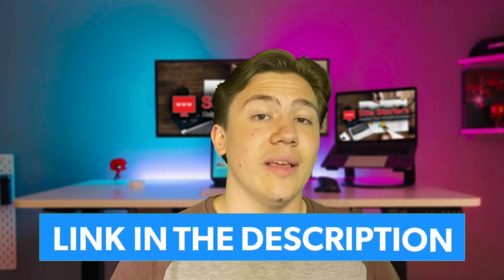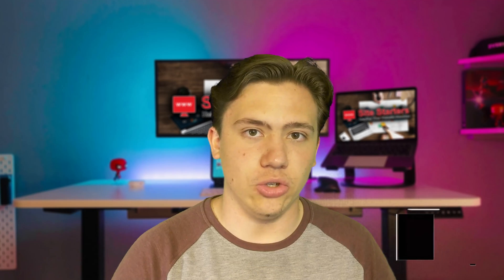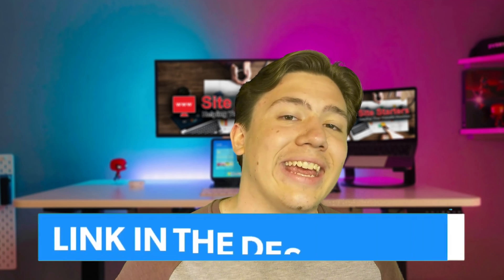👉 What Is VPS Hosting? ✅ A Beginner's Guide to Virtual Private Servers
In today's video I give into what is vps hosting, why you might considering using it, along with the benefits. Below are my top recommendations as well.
---Timestamps---
00:00 Intro
00:31 What is VPS Hosting
01:24 What are their benefits
02:40 Who is it recommended for
03:08 Outro

👉 In today's video I give into what is vps hosting, why you might considering using it, along with the benefits. See my top recommendations as well.

What Is VPS Hosting? A Beginner's Guide to Virtual Private Servers Transcript:
Hello everyone Carson here and in today's video, I am going to be telling you what VPS hosting is, as well as when you should buy it, and what services you should buy it from. Also, I will leave a link to three of my favorite VPS hosting providers in the description below.

So you can check them out if you would like to receive special discounts. And now let's get into the video. Now the first thing you need to understand is what VPS hosting is VPS or virtual private server hosting is essentially a subcategory of hosting that allows you to have your own virtual private server on a network or in a data center. What this basically means is that you will have your own chunk of the data center where you can install your own operating system and run your own server which is entirely virtual.

Think of it this way, think of it as having your own computer and running a server off of that, except that computer which you're running the server off of isn't actually a physical computer, but instead is entirely virtual. It's basically a virtual machine. But it's specifically for servers. So it is a virtual private server. But they do come with their own benefits for one customizability. If you have a virtual private server, you can customize it much easier and much more than shared hosting,

when you have shared hosting, you're essentially sharing a little slot on a server and they usually don't let you access anything except for the cPanel. And in some cases, not even that with VPS hosting. However, you can basically customize every single aspect of it from your own server because that's what it is your own server. Now another benefit of virtual private server hosting is that usually you will have a dedicated amount of resources for your website. What this could be is like one core CPU, one gigabyte ram Now usually it's a lot more than that admittedly, but you will have assigned values for your hosting plan.

When you do buy a VPS plan. virtual private servers are very good and I definitely recommend them as kind of the next logical step up from a shared hosting plan virtual private servers are kind of a hybrid between shared hosting and dedicated hosting entirely dedicated hosting. Of course, being a server you have entirely to yourself virtual private servers fit that nice little hybrid between these two hosting types.

So usually I recommend them to customers who want a better server than shared hosting because shared hosting although it is the cheapest and is still very good. It can slow down and bogged down sometimes. So I usually recommend this as the next step up for your hosting plan. Now if you do want to check out some really good virtual private servers at a special discount, go ahead and head down to my link in the description where I will have my top three VPS hosts linked for 2022 Thanks for watching.

Please give my video What Is VPS Hosting? A Beginner's Guide to Virtual Private Servers a big thumbs up